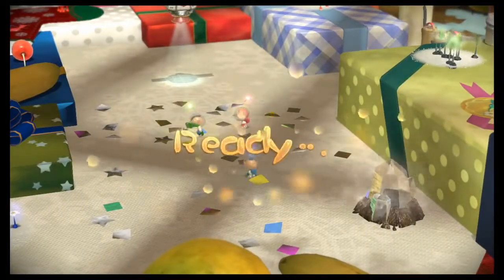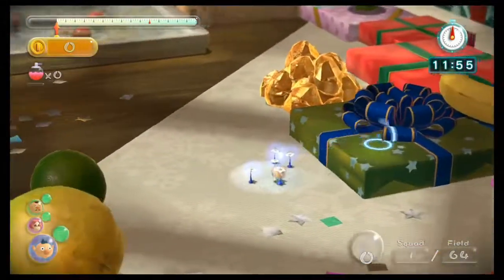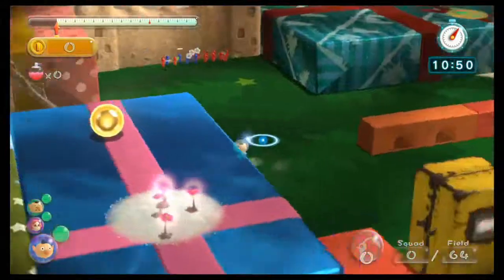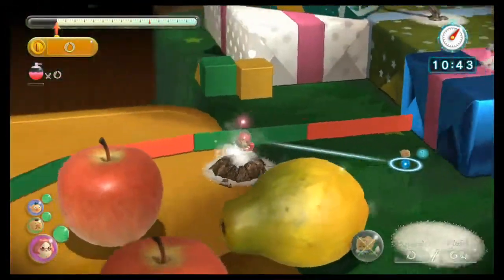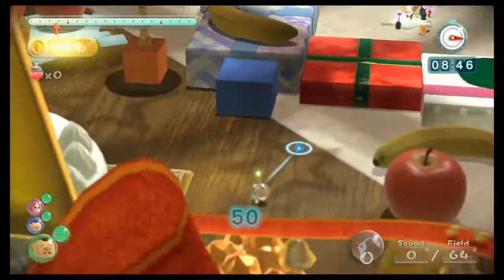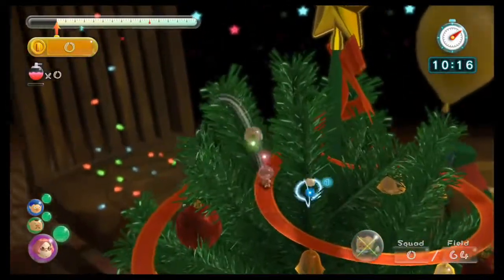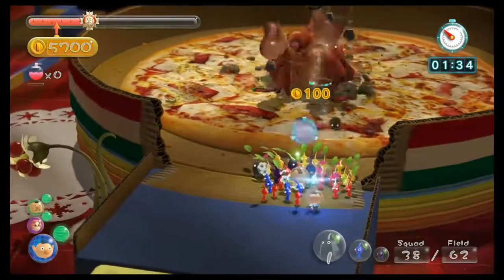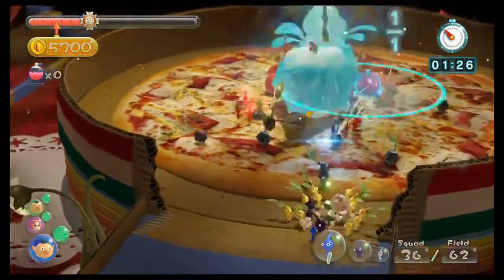Best Nintendo Christmas Levels #22 (24Kevin Days of Christmas Day 22)